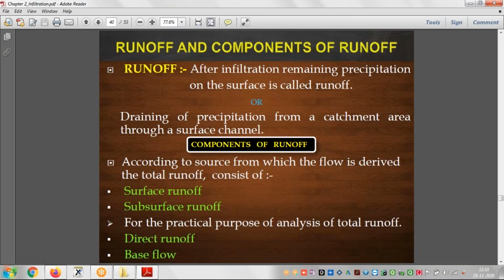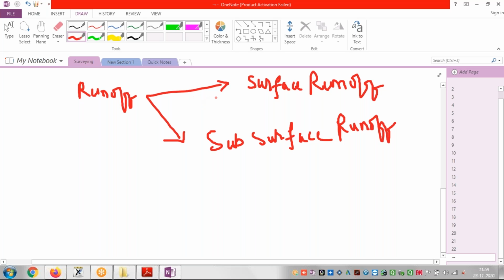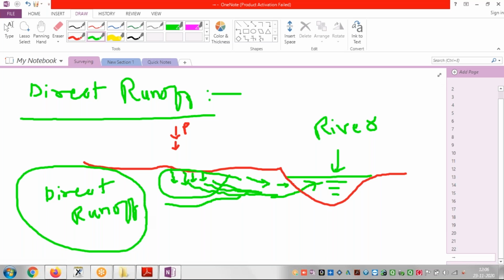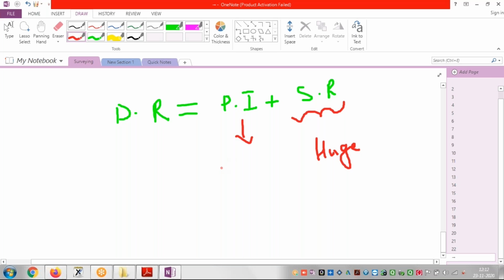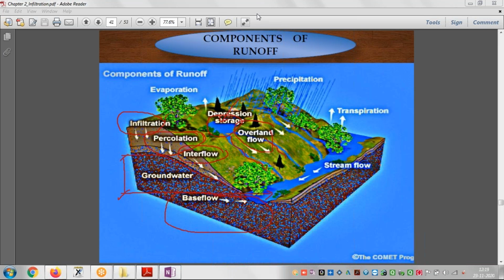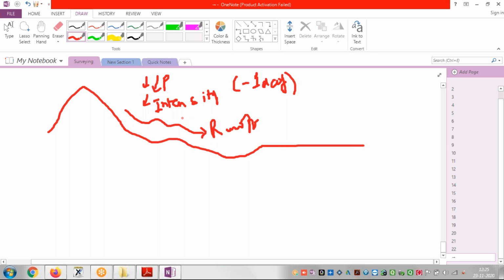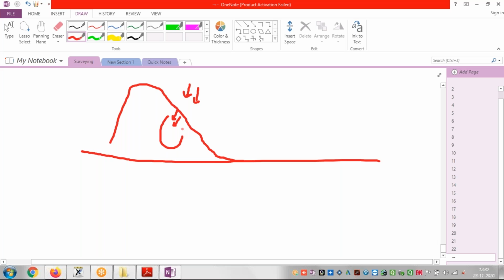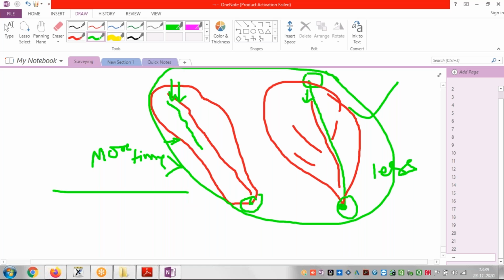Lect 11 Engg Hydrology W8